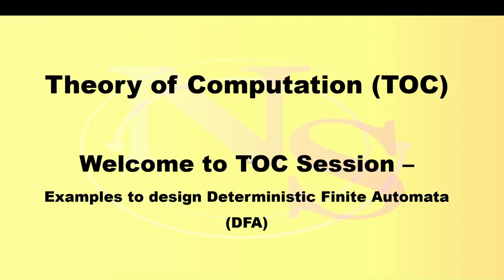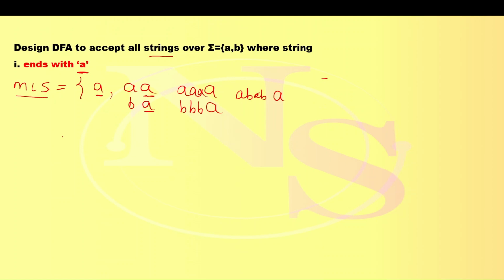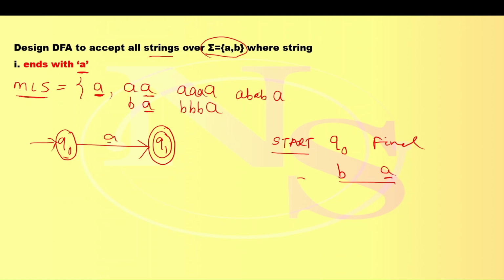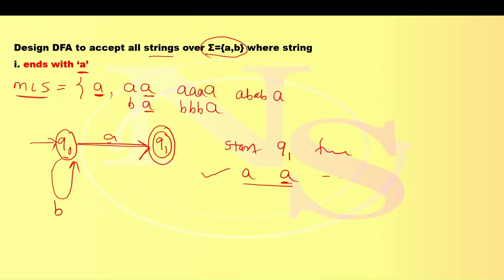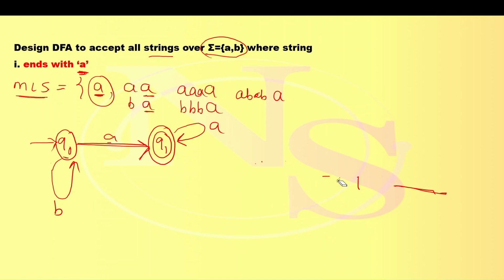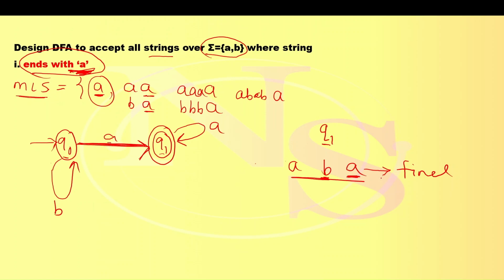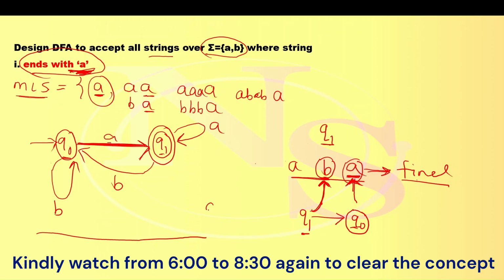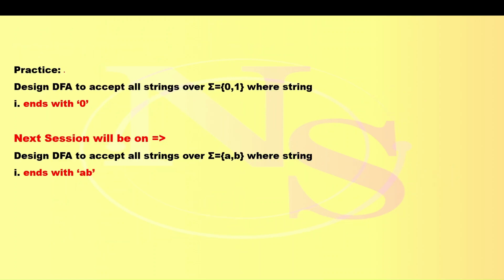29 DFA to accept all strings ending with 'a' in TOC || similar as ending with symbol '0' in TOC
About this video:

In this video, you will learn how to design DFA to accept all strings ending with 'a' in TOC || similar as ending with symbol '0' in TOC